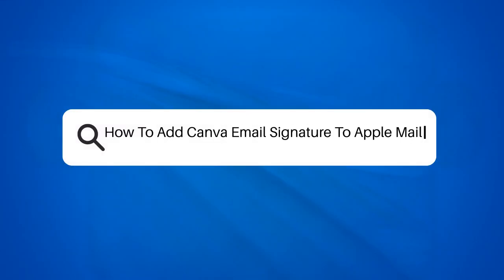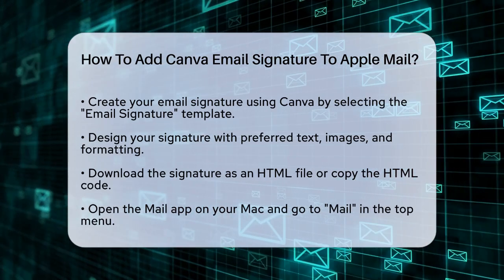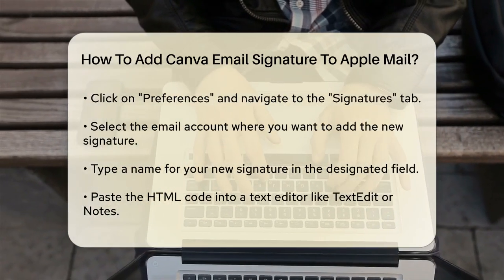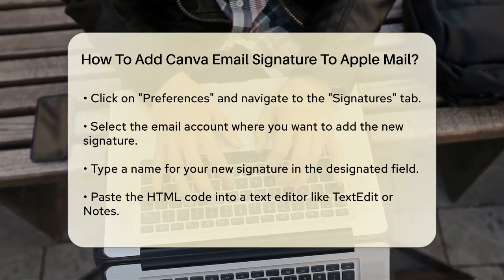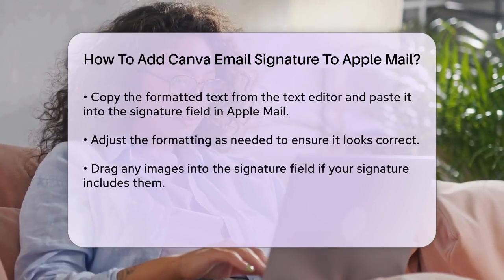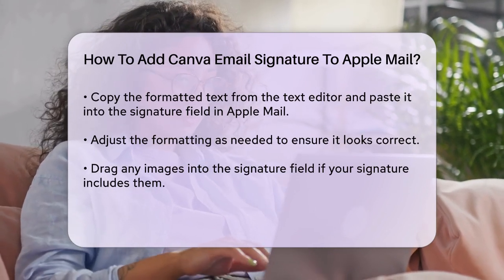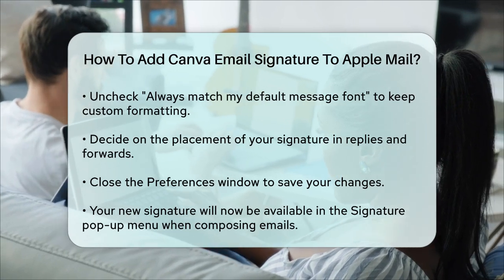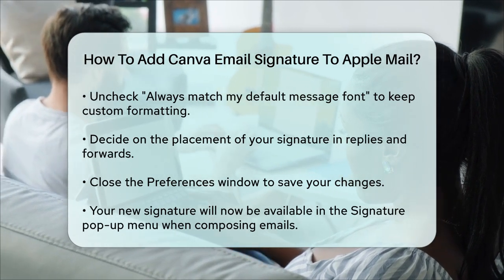How To Add Canva Email Signature To Apple Mail? - TheEmailToolbox.com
How To Add Canva Email Signature To Apple Mail? Are you looking to create a polished and eye-catching email signature for your Apple Mail? In this video, we’ll guide you through the process of designing a custom email signature using Canva and integrating it seamlessly into your Apple Mail application. We’ll start by showing you how to access Canva and select the right template for your signature. After crafting your unique design with text and images, you’ll learn how to download it in a format compatible with Apple Mail.

Next, we’ll walk you through the steps to open the Mail app and navigate to the Preferences section, where you can manage your email signatures. You’ll gain insight into how to properly name your signature and the best practices for pasting your design into Apple Mail. We’ll also cover the necessary adjustments you may need to make to ensure your signature maintains its intended appearance.

Finally, we’ll discuss tips for adding images and customizing the placement of your signature in email replies. By the end of this video, you’ll have a professional email signature ready to impress your contacts.